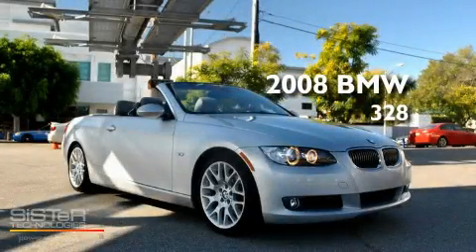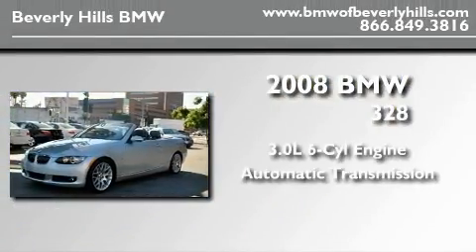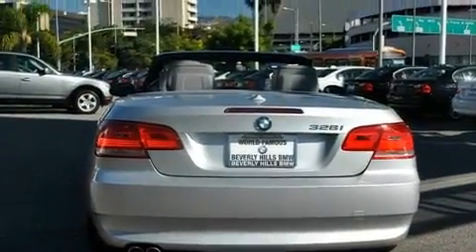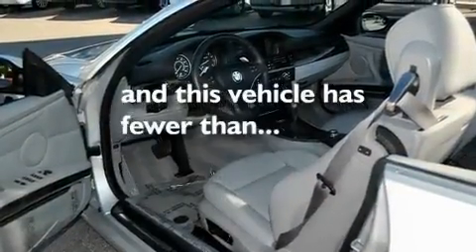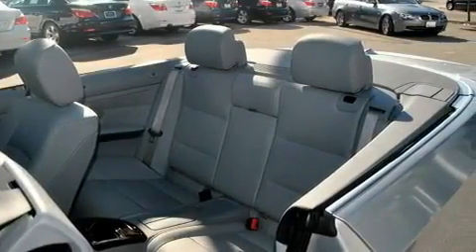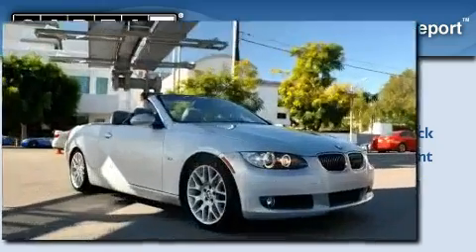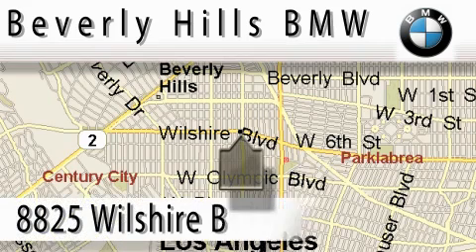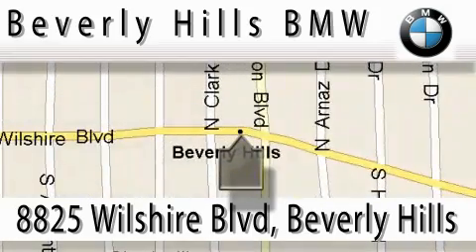Preowned 2008 BMW 328 Beverly Hills CA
Year: 2008
 Make: BMW
 Model: 328
 Engine: 3.0L I-6cyl
 Trans.: Automatic
 Exterior: Silver
 Miles: 6,808
 Interior: Gray